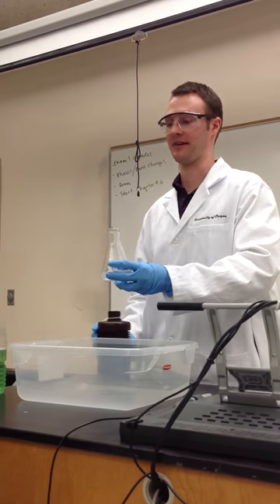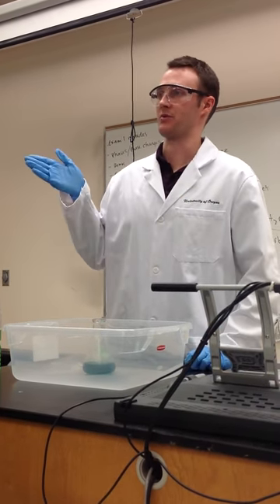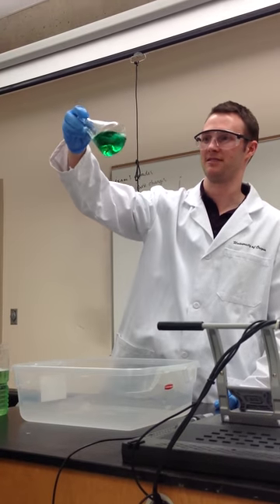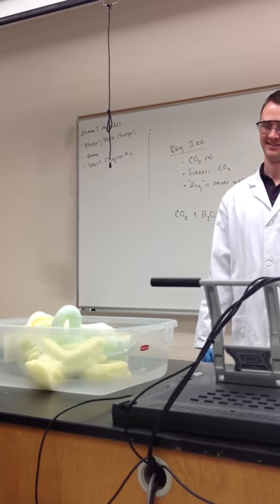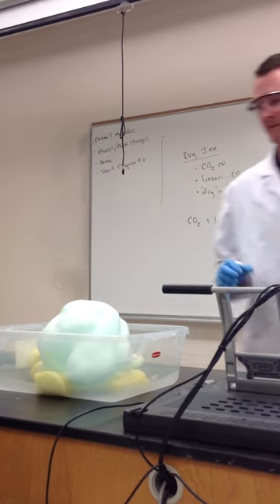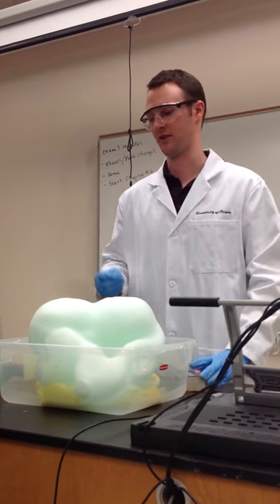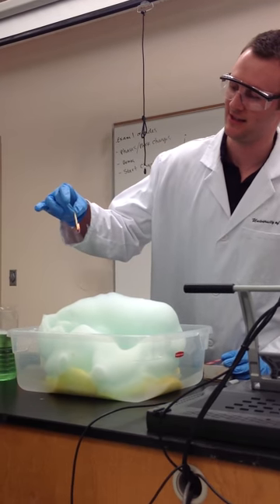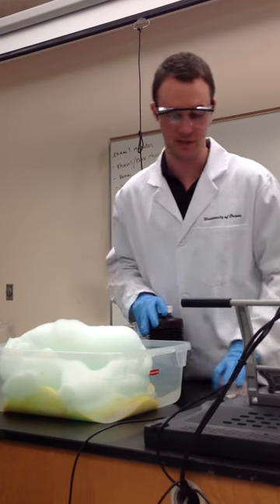Elephant's Toothpaste - Peroxide Decomposition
The addition of potassium iodide catalyzes the decomposition of hydrogen peroxide.  You can also try a variation of this demo at home using baking yeast as the catalyst instead of potassium iodide.